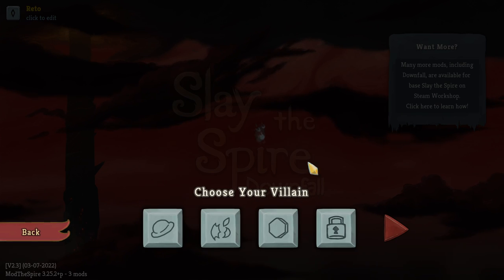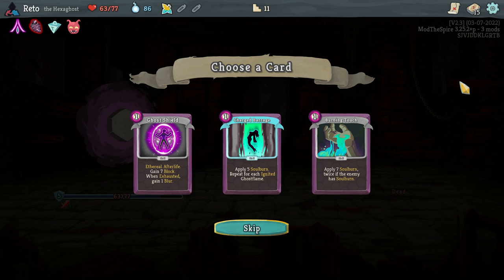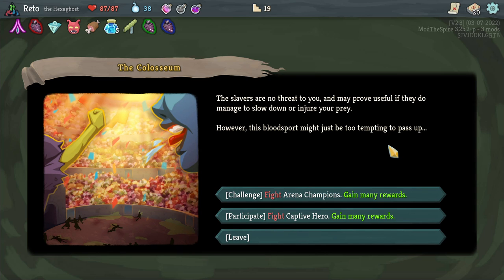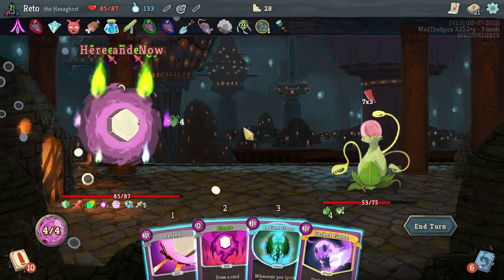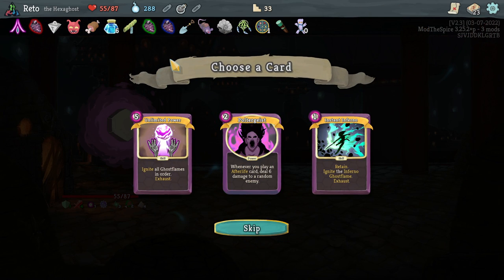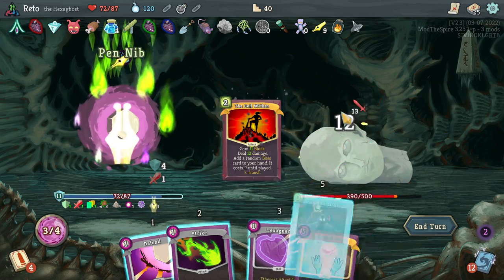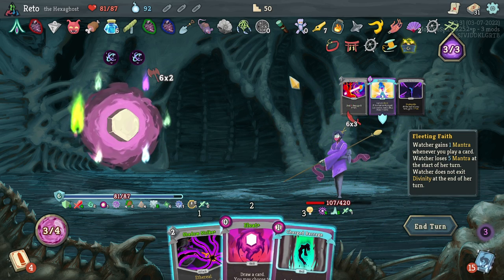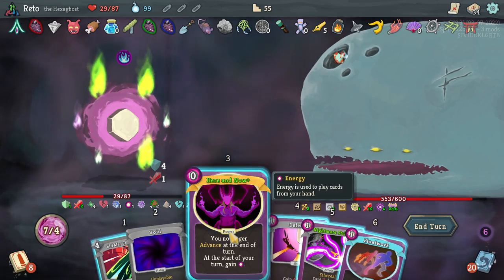NEW CHARACTER, THE HEXAGHOST!! | Slay the Spire: Downfall (Modded)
A FREE complete expansion for Slay the Spire, made by the modding community. Features one brand new normal character, plus a new game mode with SEVEN fully complete new characters starring in a twisted campaign, and so much more.

Downfall is a full-featured Expansion for Slay the Spire, including a 5th Character, an alternate campaign with SEVEN new characters to play, each with unique cards, relics, potions, and more.

- Join the official Downfall Discord community server for all the latest updates, beta builds, and centralized place to post feedback and bugs.